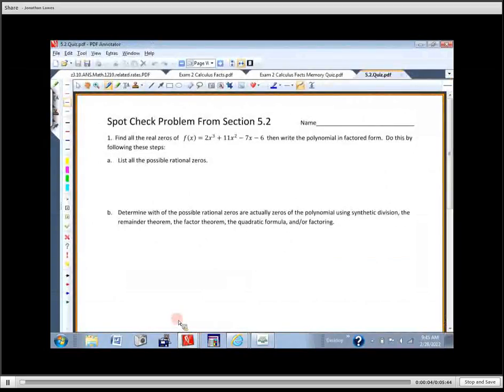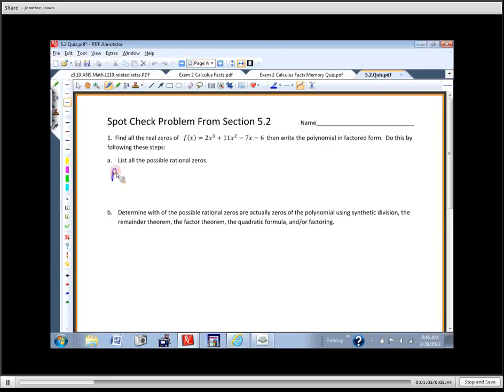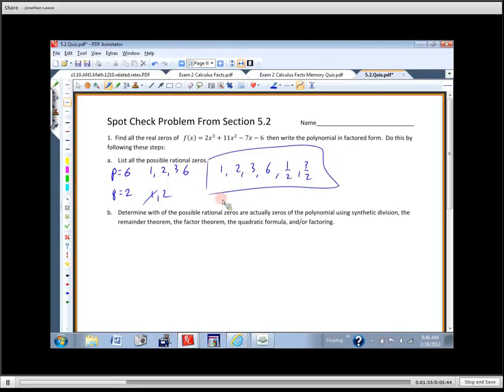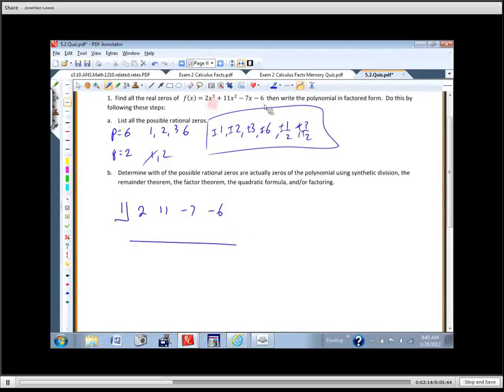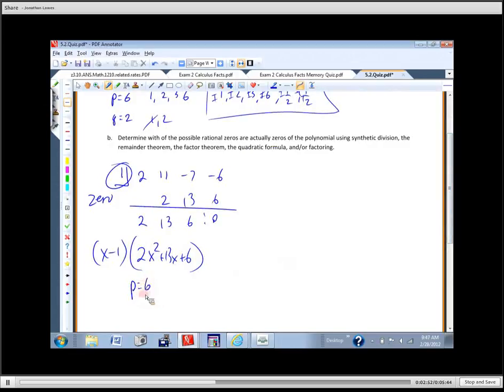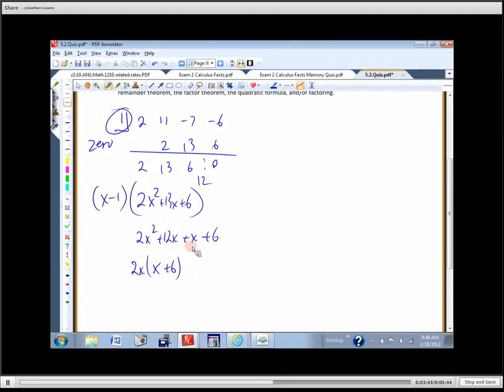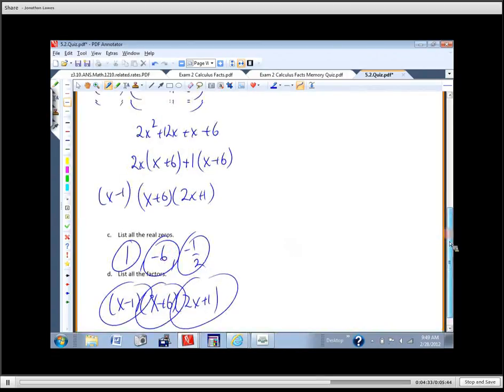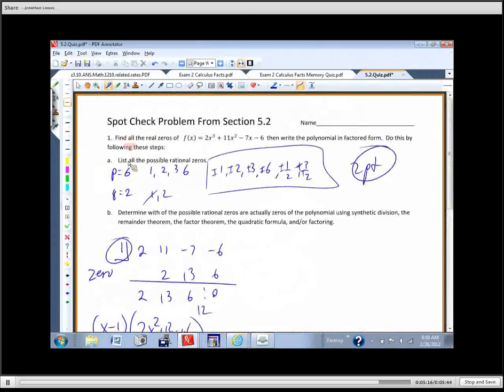College Prep- 5.2 QUIZ: Zeros of Polynomials